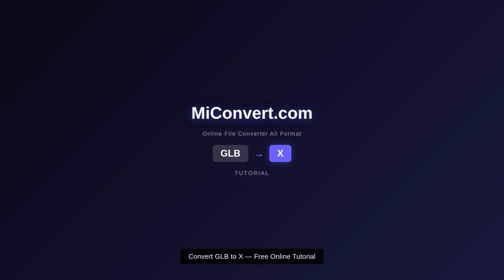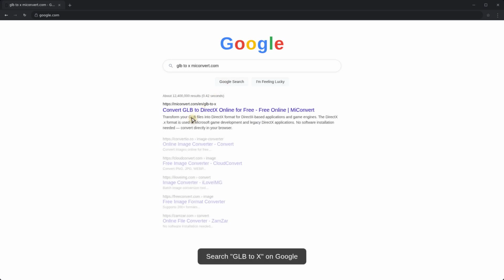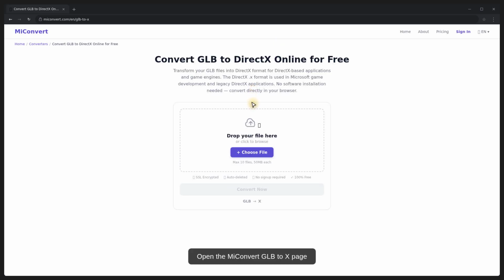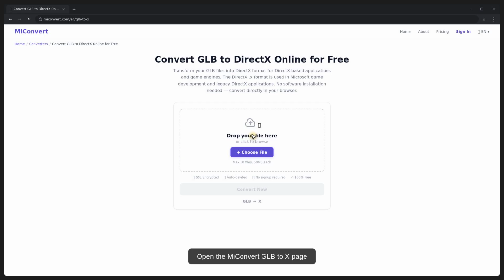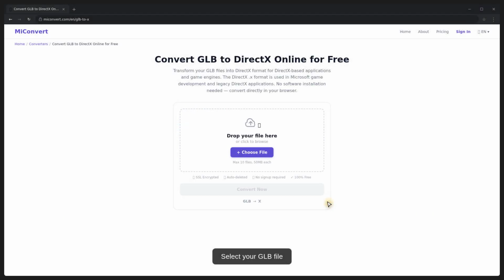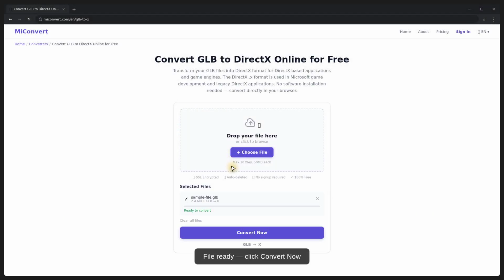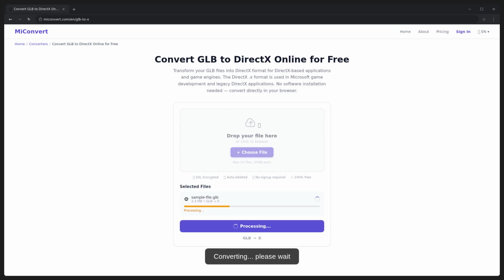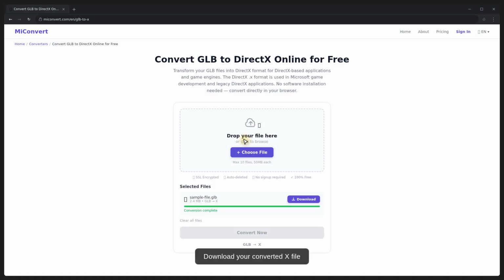Convert GLB to X Free Online | Change GLB to X in a Flash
Detailed guide on how to convert GLB files to X quickly, for free, and without losing original quality. Perfect if you need to process file formats, reduce size, or upload files to systems that only support X format.

⏳ Main video content:
0:00 - Intro to GLB to X converter
0:06 - How to search on Google
0:14 - Accessing MiConvert for free
0:20 - Uploading the GLB file to the system
0:28 - Starting the conversion to X
0:35 - System is processing online...
0:41 - How to safely download the X file
0:48 - Outro and thanks